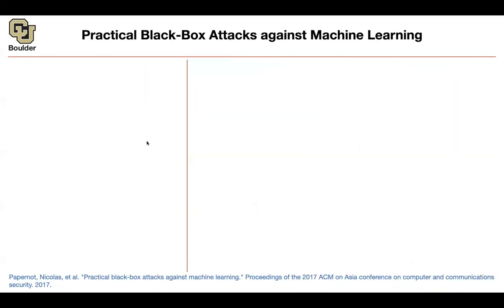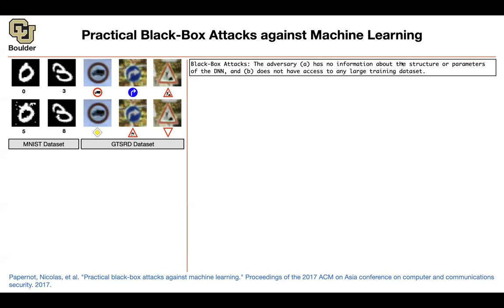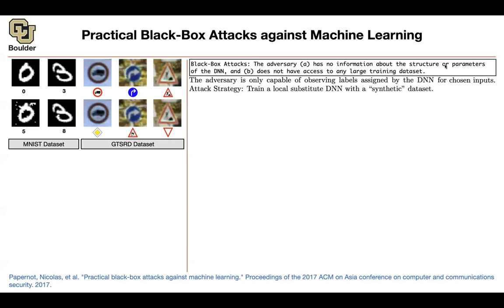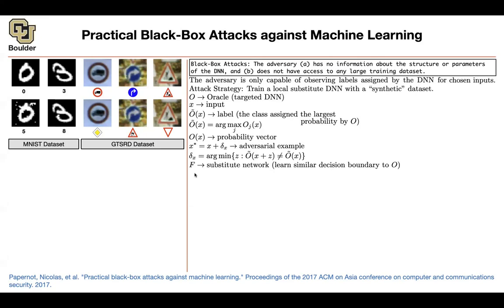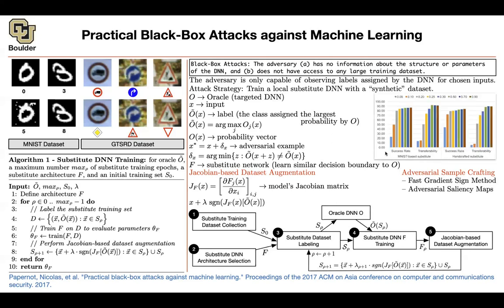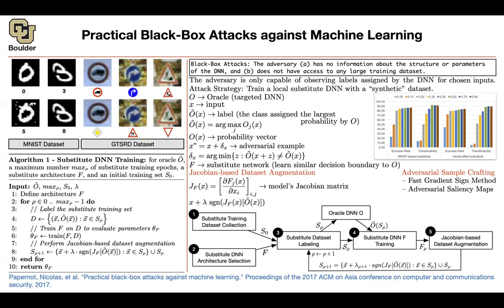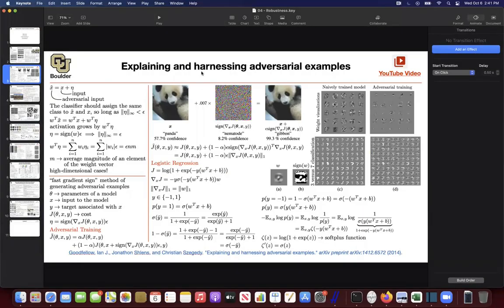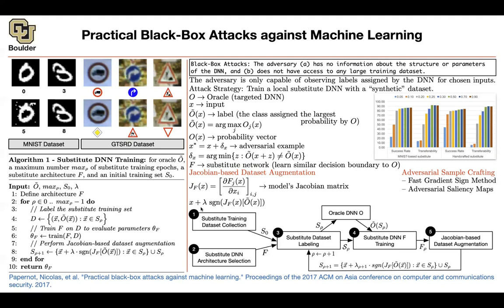Black-Box Attacks | Lecture 18 (Part 2) | Applied Deep Learning (Supplementary)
Practical Black-Box Attacks against Machine Learning